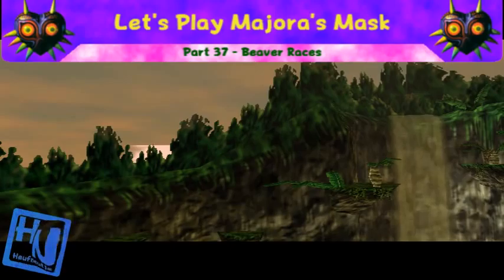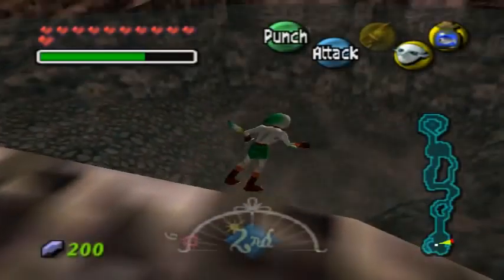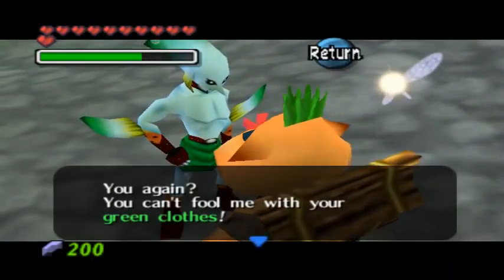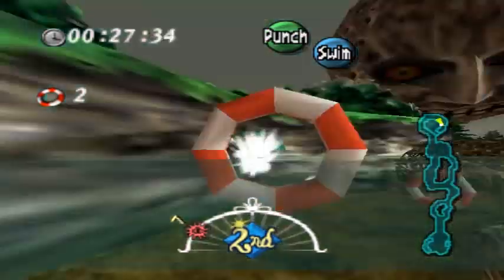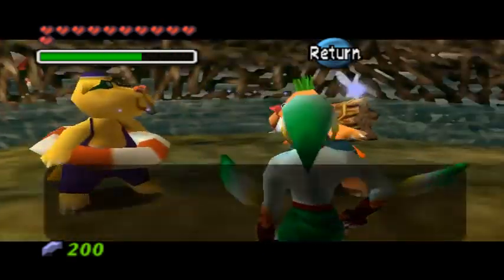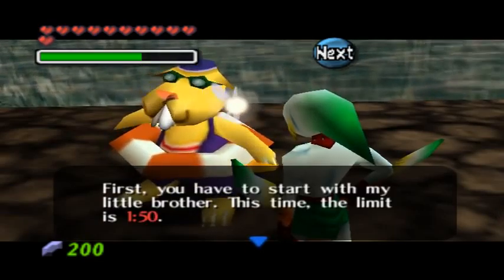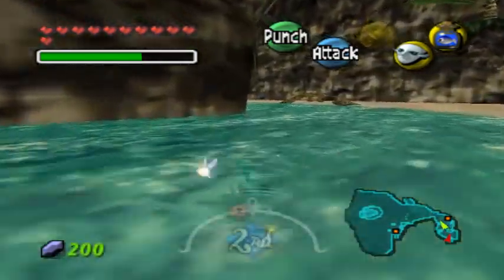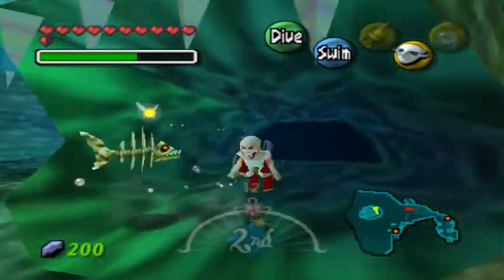Let's Play Majora's Mask - Part 37 - Beaver Races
We get our fifth bottle and some more Heart Pieces.